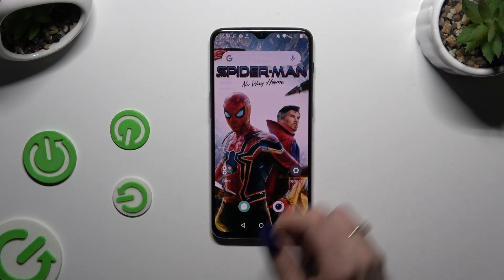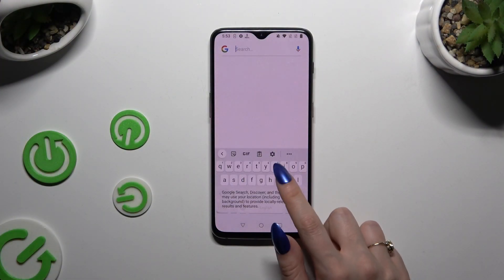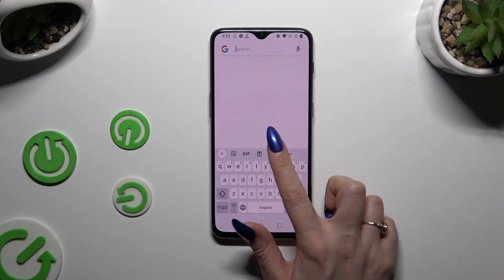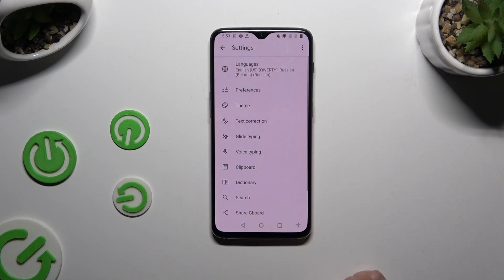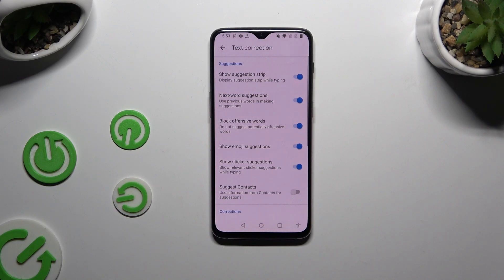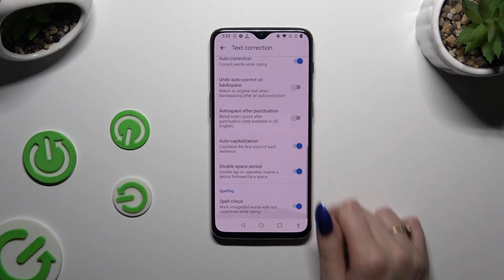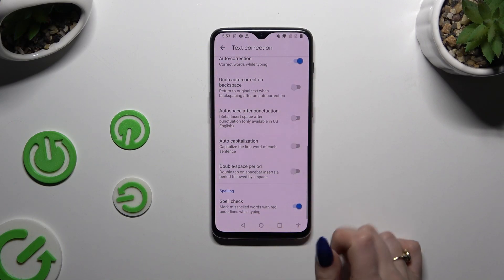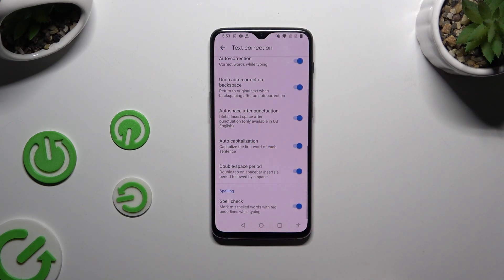How to Enter Text Correction Options on OnePlus 6T?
Find out more:
Discover how to customize and manage text correction options on your OnePlus 6T to enhance your typing experience. This tutorial provides detailed instructions to help you access and adjust settings for autocorrect, spell check, and more.

How do I access text correction options on my OnePlus 6T?
Can I enable or disable autocorrect on the OnePlus 6T?
How do I add words to the personal dictionary for text correction on my OnePlus 6T?
What steps should I follow to adjust spell check settings on the OnePlus 6T?
Is it possible to customize text prediction and suggestions on my OnePlus 6T?